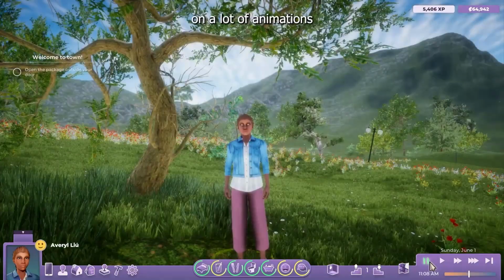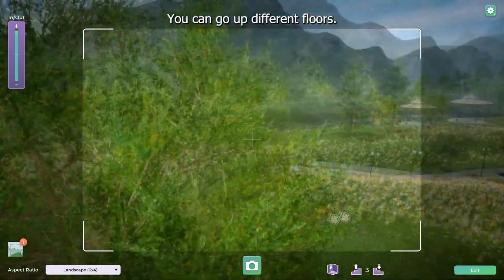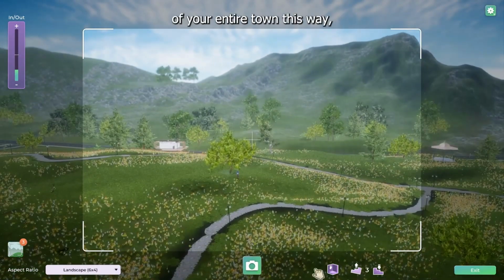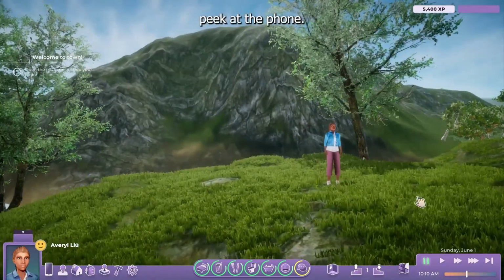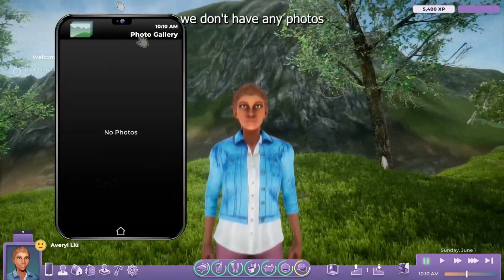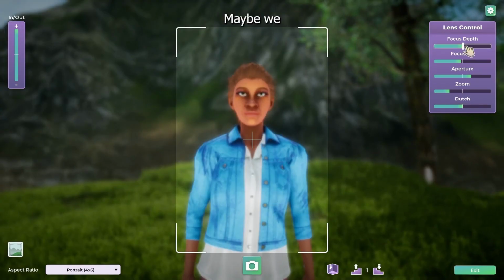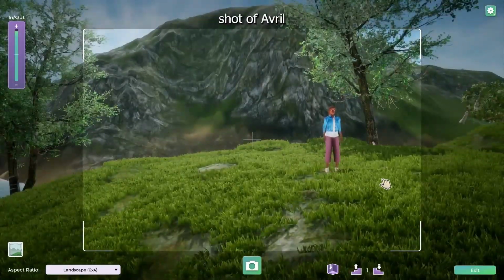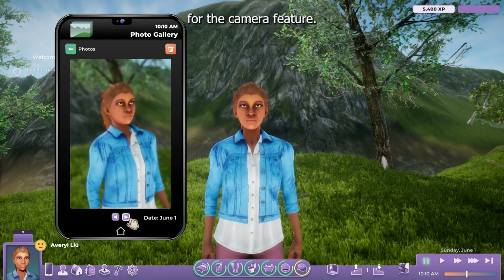Life by You - How to: Use the Camera Feature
Originally posted December 8, 2023.

Original caption:
"Join Community Manager Rocio as we take a look at our camera 📷 feature! Zoom, blur, and tilt your way to the perfect shot 🖼️"